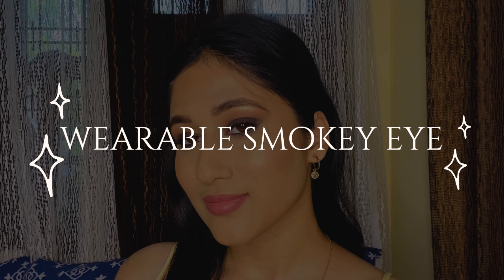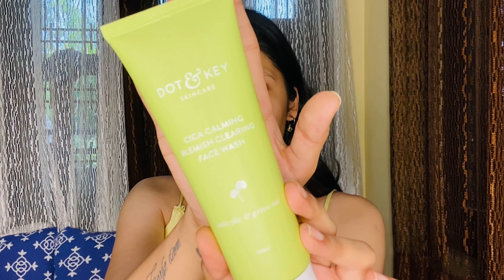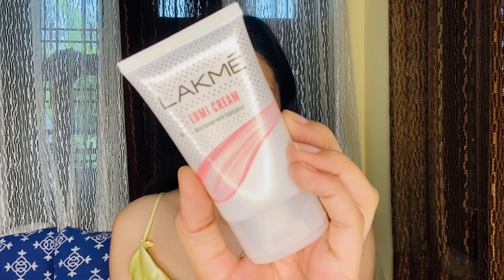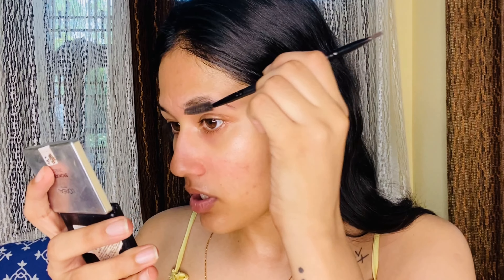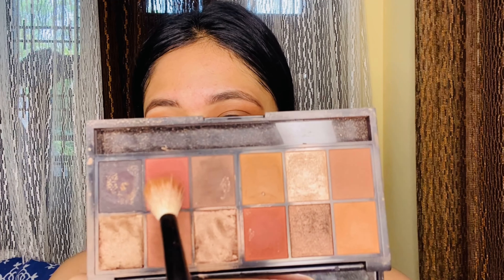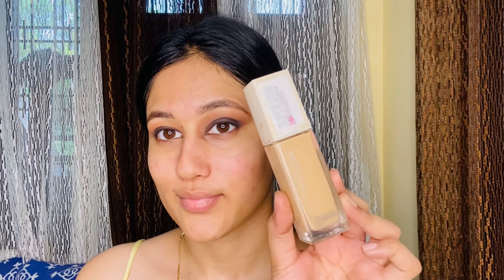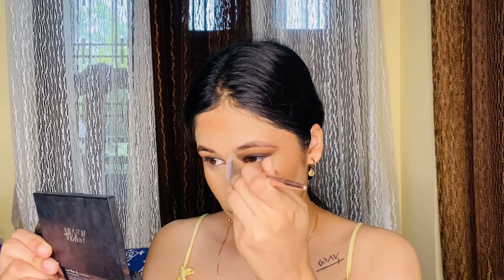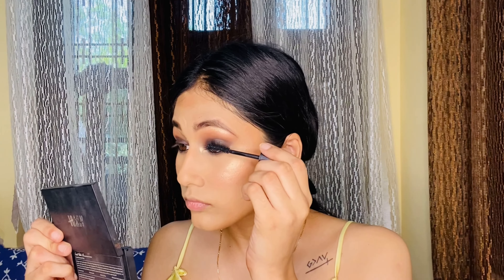WEARABLE CLASSIC BLACK SMOKEY EYE makeup | STEP BY STEP TUTORIAL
Hello, Lovelies...
I hope you all are doing good and are safe.
Today's video is going to be an easy peasy  WEARABLE SMOKEY EYE  look. I've kept the video very easy so anybody can recreate it even if you are not a pro.

Also please practice this look before you attend your event.
Products Used
Dot & Key Cica Salicylic Face Wash
Sanfe.Beauty Promise 2% Hyaluronic Acid Face Serum
Earth Rhythm Cica Gel Moisturizer
Lakme Lumi Cream
Maybelline New York Super Stay 24H Full Coverage Liquid Foundation, Natural Beige
Swiss Beauty Liquid Lightweight Concealer
Maybelline New York Blush
L'Oreal Paris Brow Artist Genius Kit No 01 Medium To Dark
Nykaa Just Wink It! 12 in 1 - Eyeshadow Palette - Double Chocolate Chip
Maybelline New York Colossal Kajal, Black,
Maybelline New York Hypercurl Mascara Washable, Black,
Swiss Beauty Bold Matt Lip Liner - 12 Dark Choclate
Maybelline New York Color Sensational Creamy Matte Lipstick
barely nude

 All views are my own. All skincare/haircare/body care products are reviewed ONLY after a trial period of 3-4 weeks. All opinions are 100% honest and transparent.

Some products in this video were sent to me in PR/Gifted.

Always do a test patch first to see if your skin is allergic to any of the ingredients mentioned in my videos. Since everyone's body and skin type are different, results can also vary from person to person. I post my experiences in the form of videos and cannot guarantee that all of the make-up and/or hair care, and skincare products I recommend will suit you. Please discontinue use if your skin does not react well to the regimen and consult a medical professional.

LOVE YOU
XOXO